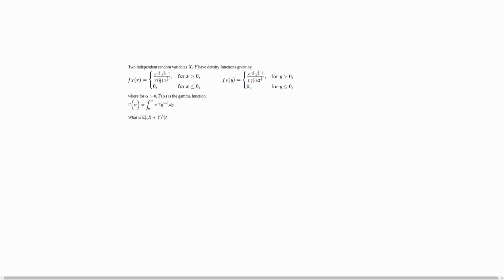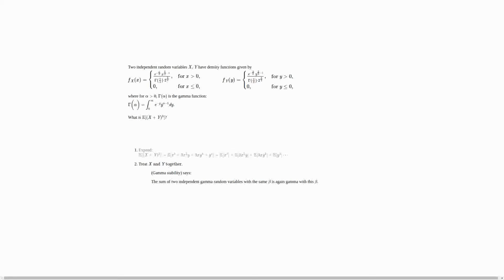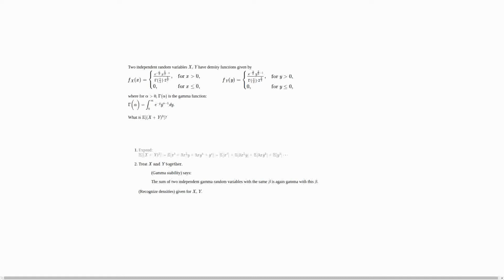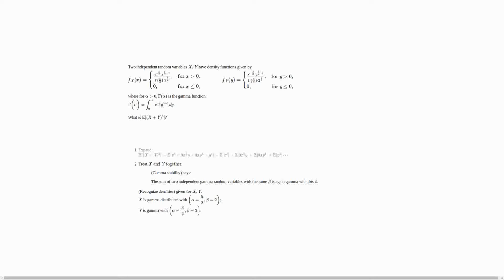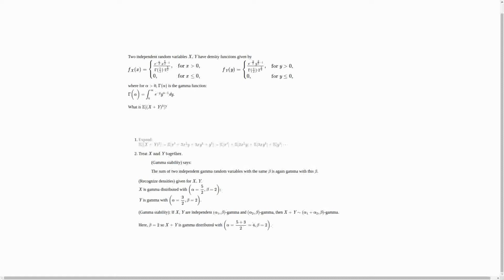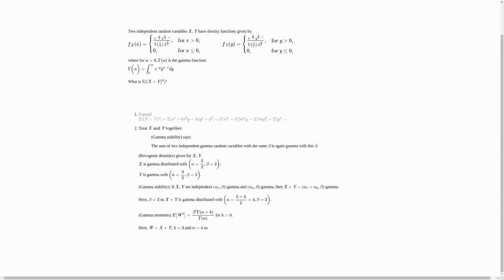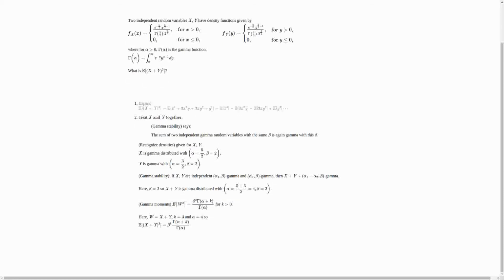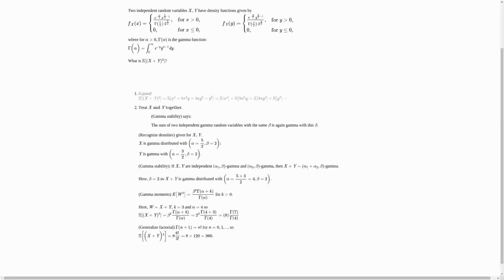Gamma Random Variables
These videos are provided by step by step probability. Please consider donating if you found this helpful as it will help us provide more videos and better videos in the future.